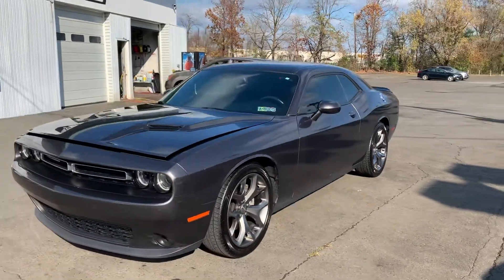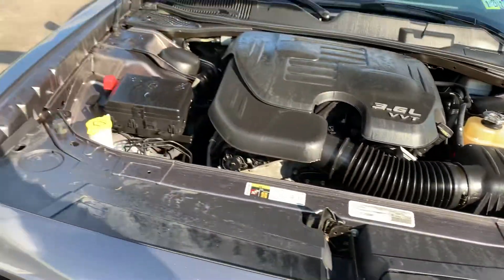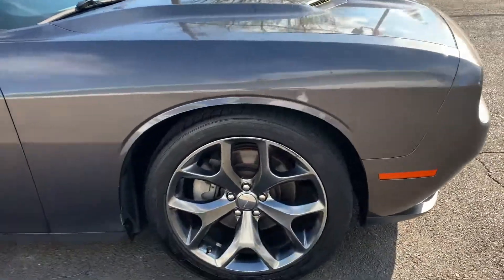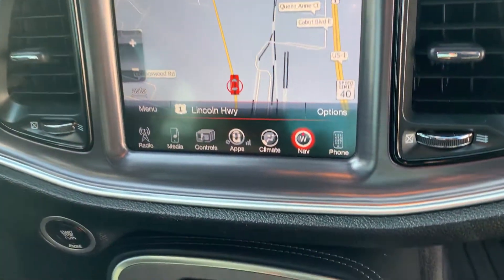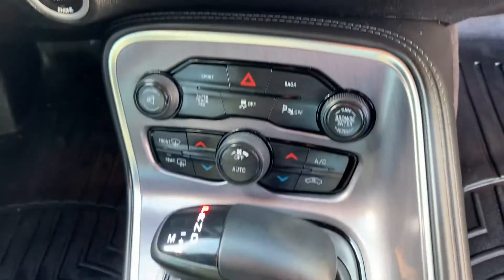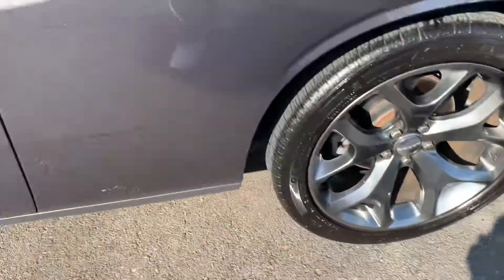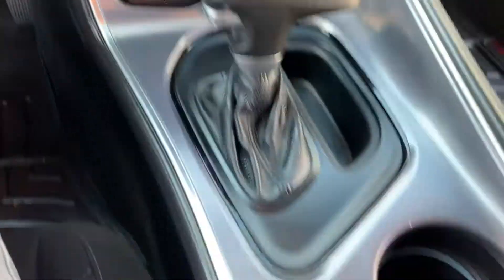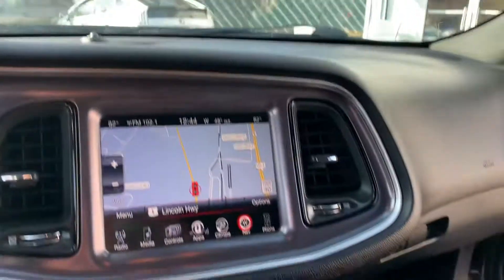2015 Dodge Challenger SXT